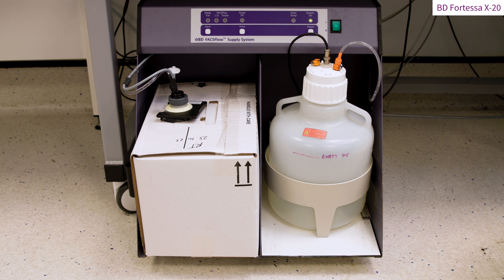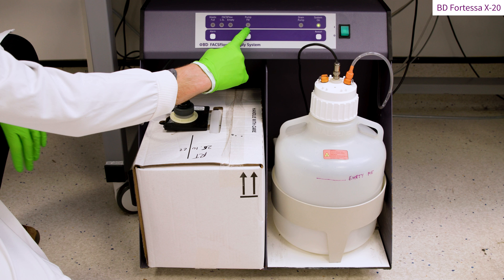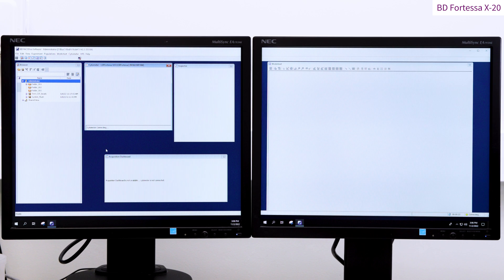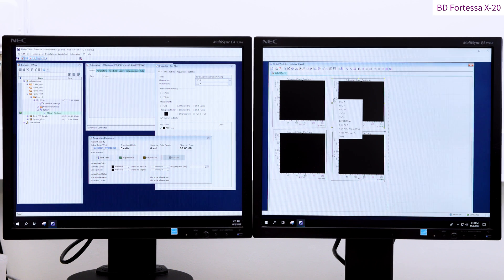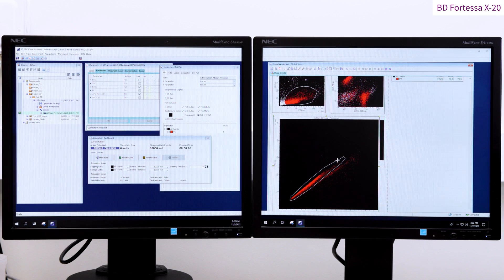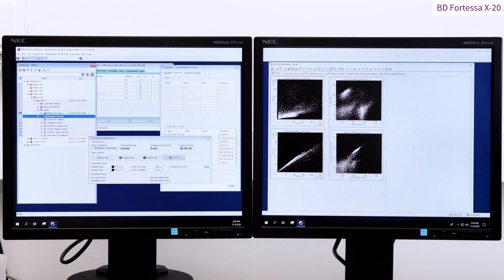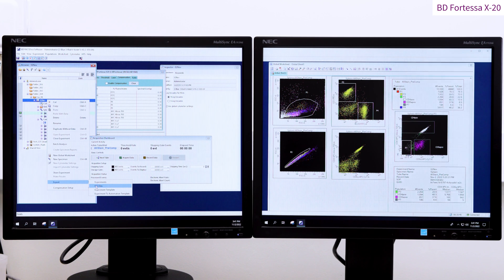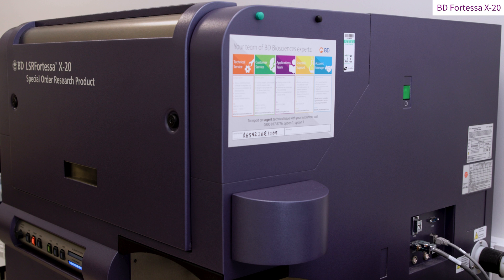BD Fortessa X20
We have made a set of instructional videos of some of the fantastic high quality flow cytometry equipment in the Midlands that complement our ever-popular Midlands Innovation professional training sessions. In this video you can learn how to setup and operate the BD Fortessa X-20 flow cytometer from start to finish. It covers, setting up a new experiment and running samples including how to perform and apply compensation in the DIVA software.